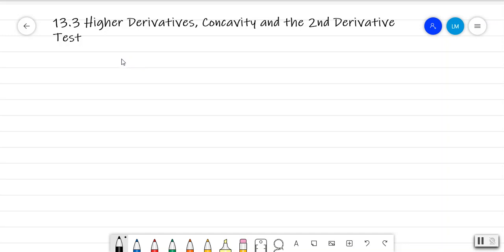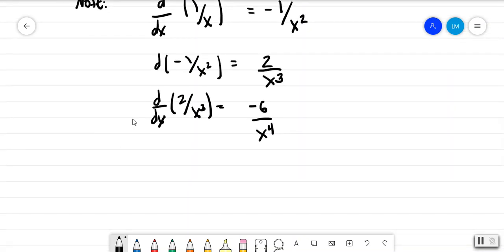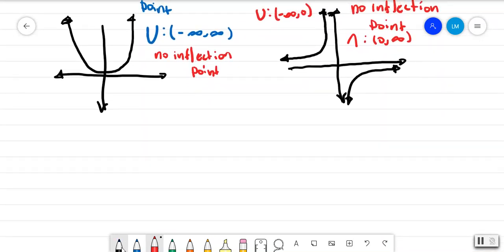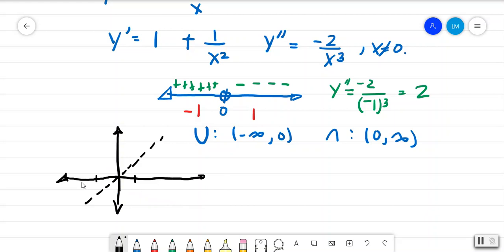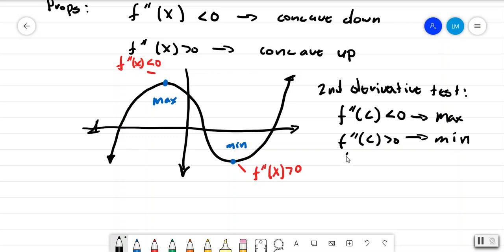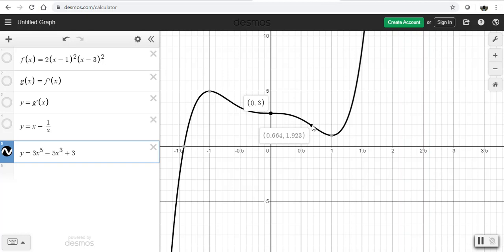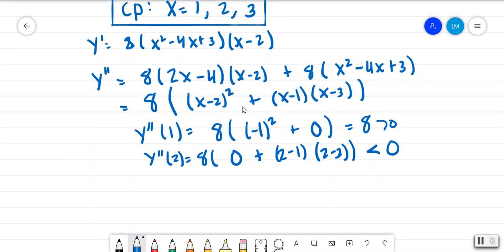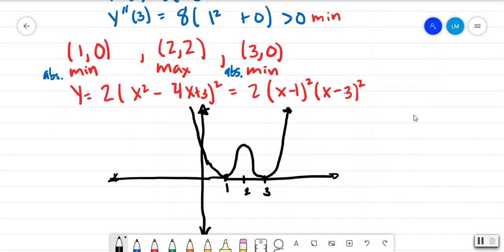13.3 Higher Derivatives, Concavity and the 2nd Derivative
Examples of finding higher order derivatives and finding the 2nd derivative.